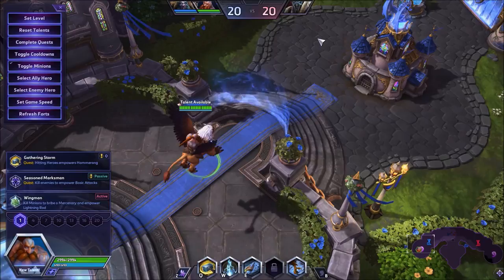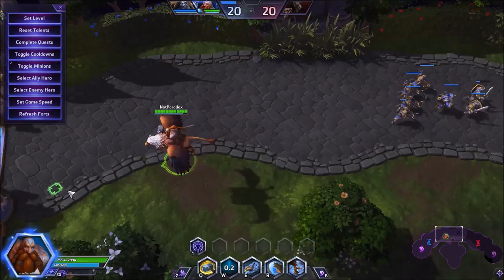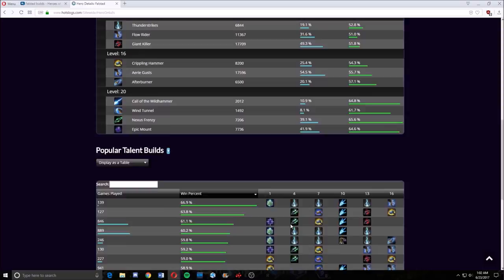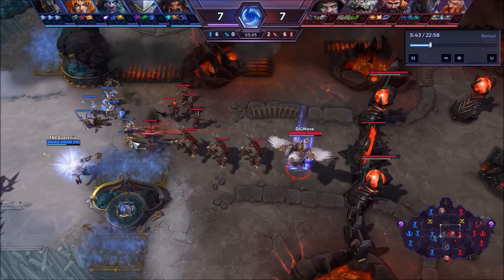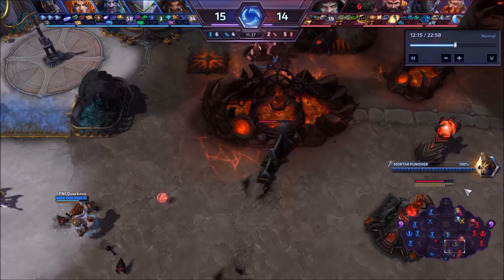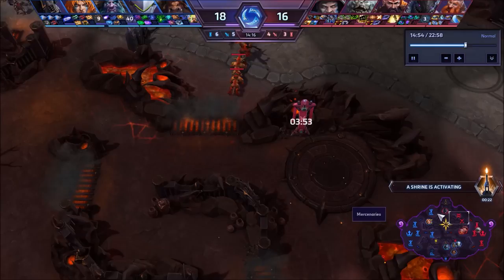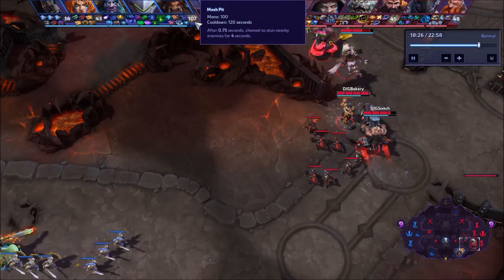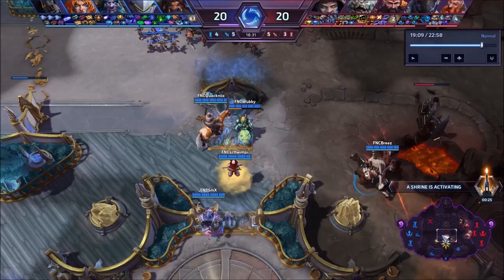Why The Pros Pick Falstad (Strategic Hero Guide)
Falstad is a good hero that is picked a lot when people don't know exactly why he is picked. This guide is split into 2 parts, a guide of why the pros pick falstad and the builds you can go to move up in hero league as well as a replay analysis of a finals match with pro gameplay.

The game is Heroes of the Storm, this was made for the subreddit /r/nexusnewbies which is where questions will be answered for people trying to be improved.

The tools I used were masterleague and hotslogs to gain the hero statistics.